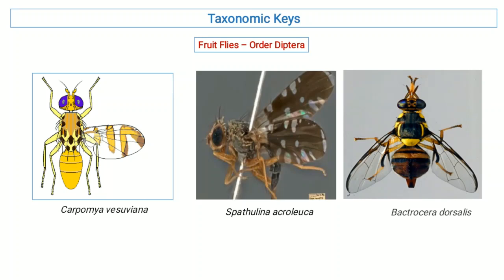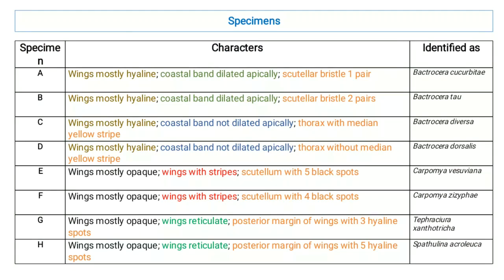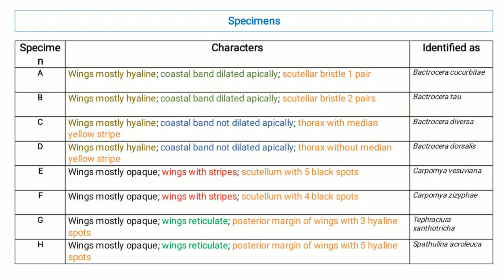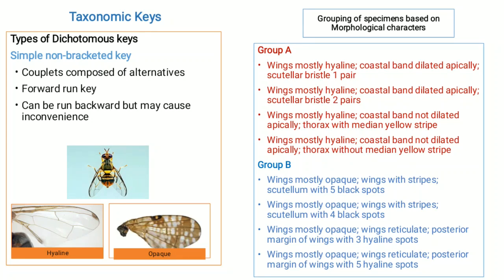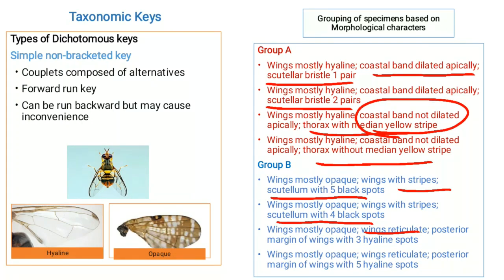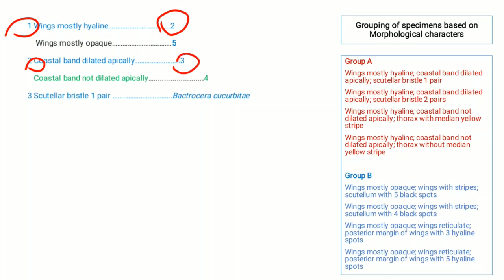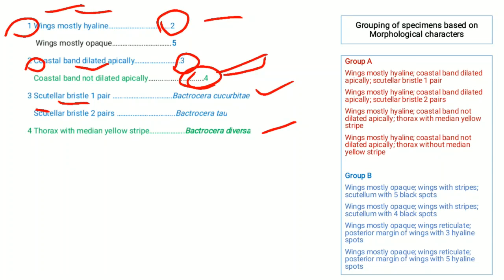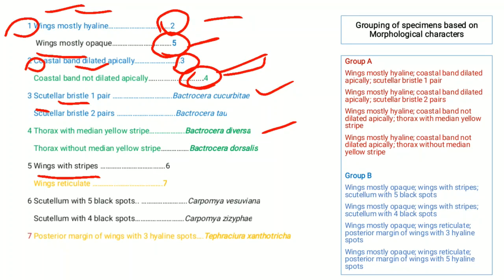Simple Non - bracketed key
We explained that how to use and prepare a simple non-bracketed dichotomous key.